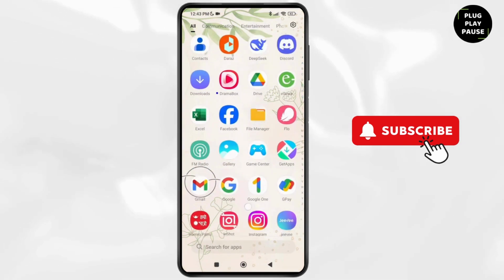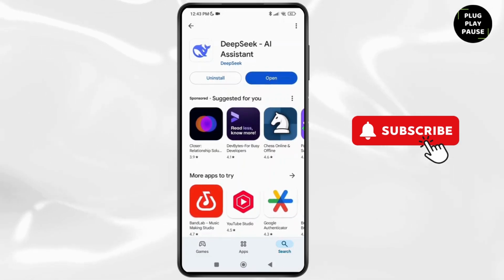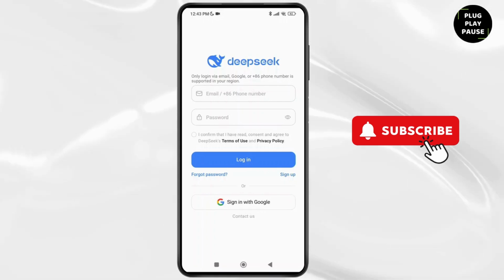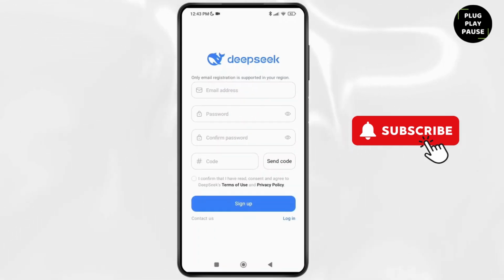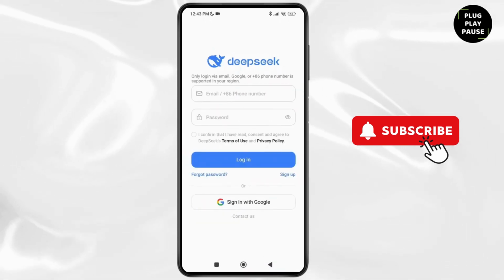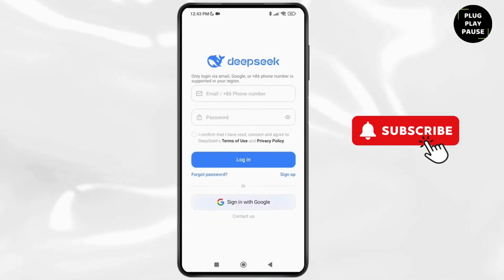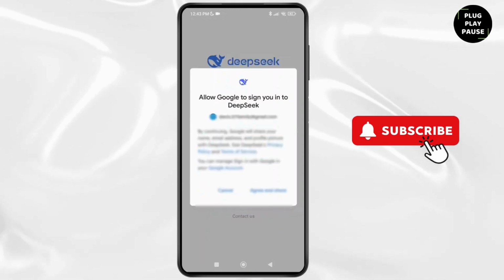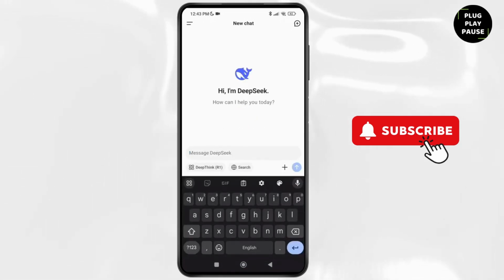How to Sign Up and Create an Account on DeepSeek ?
Hello Guys,

Welcome to our step-by-step guide on "How to Sign Up and Create an Account on DeepSeek"! If you're looking to get started with DeepSeek and wondering how to set up your account, this video will walk you through the entire process. We'll show you how to sign up, create your account, and start exploring all the features DeepSeek offers. Whether you’re new to DeepSeek or need help navigating the sign-up process, this video covers everything you need to know to get started quickly.

In this video, we will show:

How to sign up for DeepSeek
How to create a DeepSeek account
Step-by-step guide to registering on DeepSeek
How to create your DeepSeek profile
Tips for a smooth sign-up process on DeepSeek